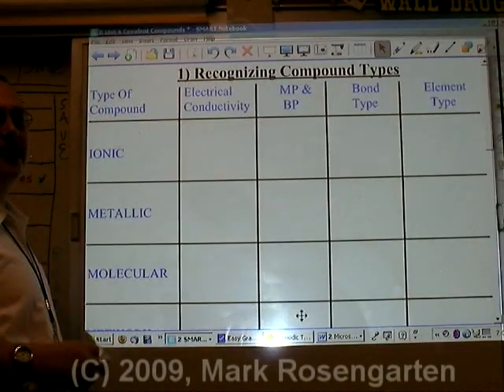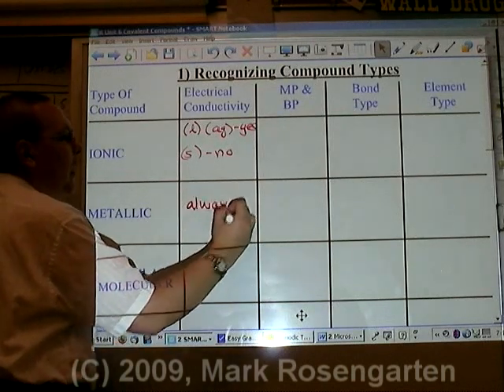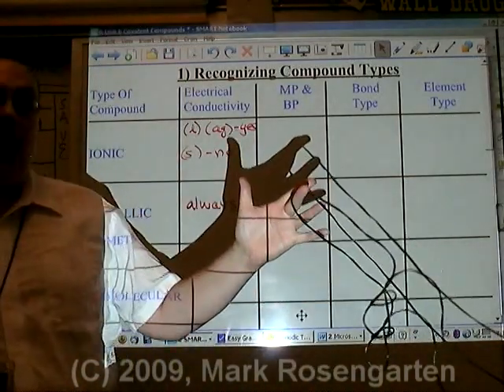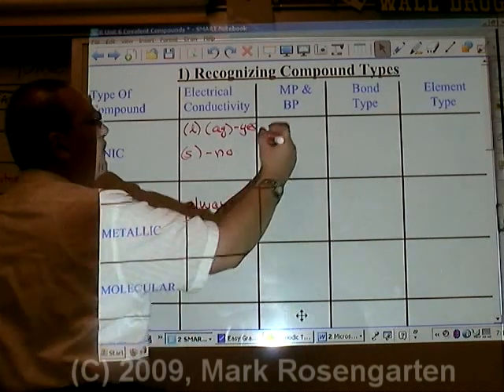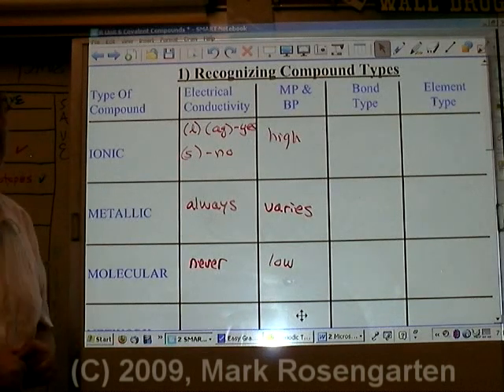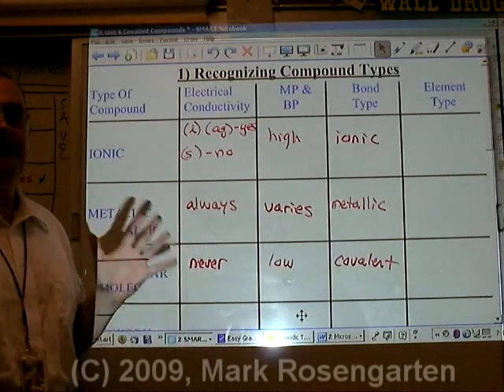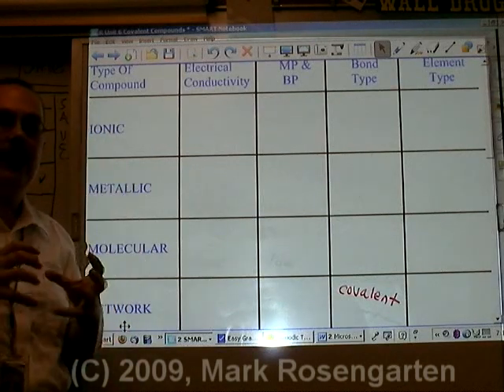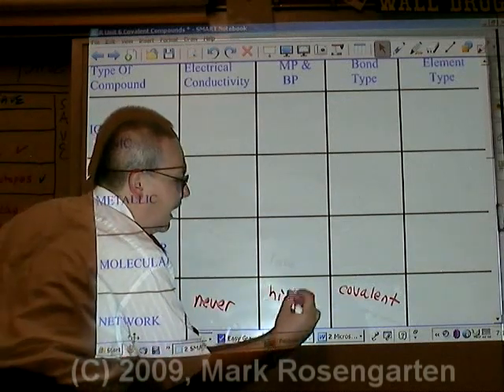Chemistry Tutorial 7.1a: Types of Substances